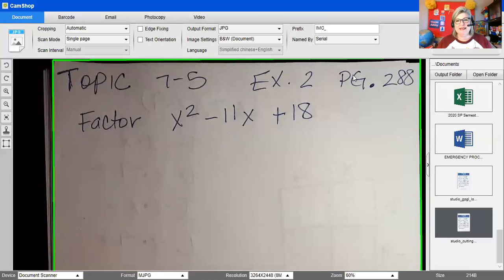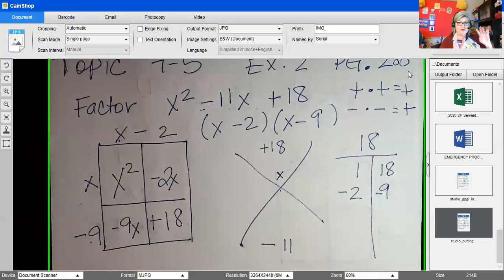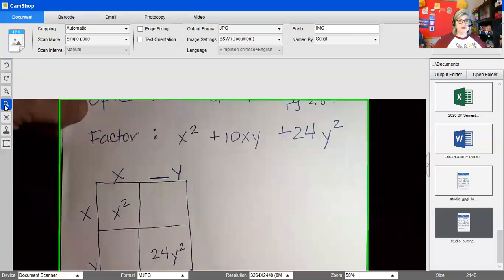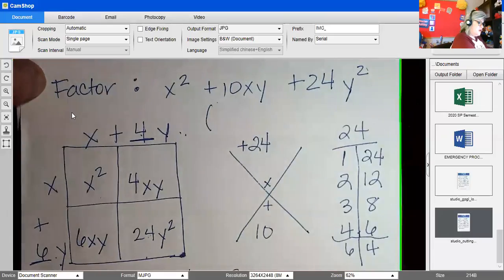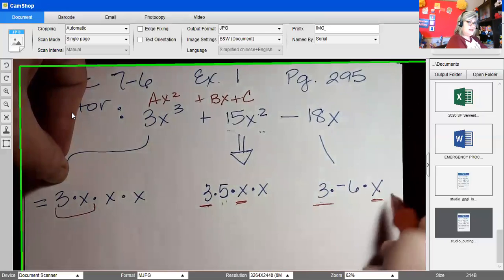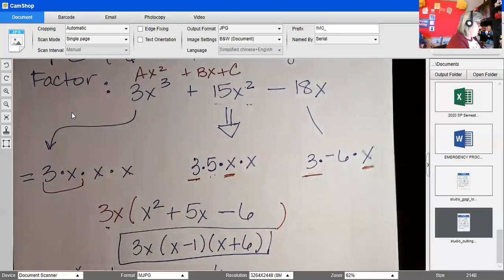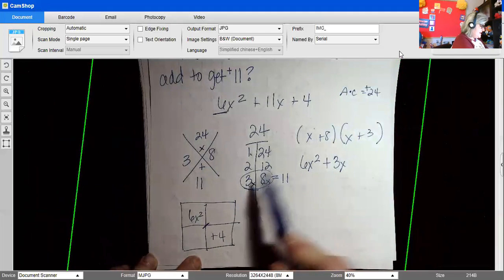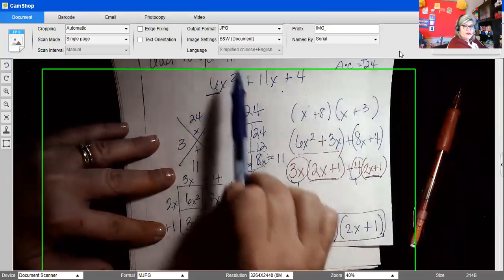Algebra I - Topic 7-5 and 7-6 examples-Mrs. Harrison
Mrs. Harrison reviews assigned examples from Topic 7-5 and examples 1 and 2 from Topic 7-6.